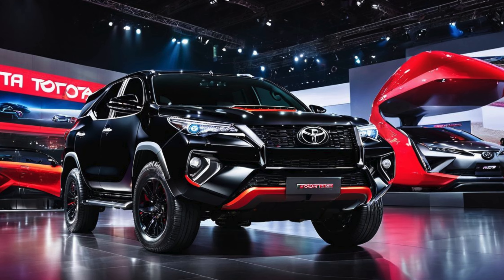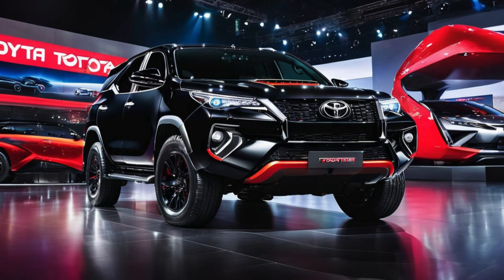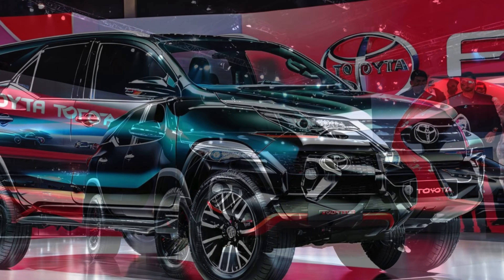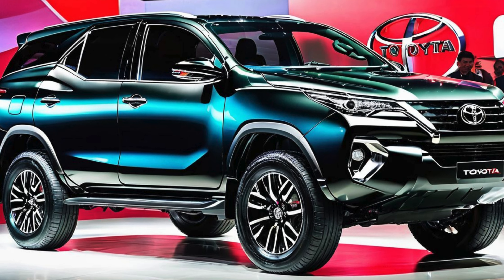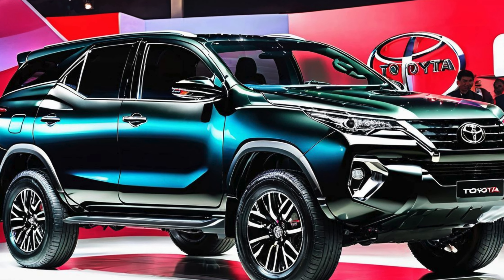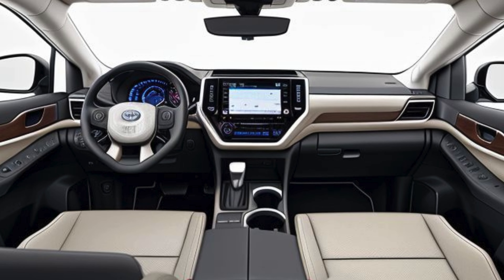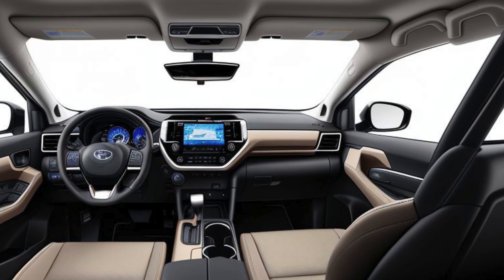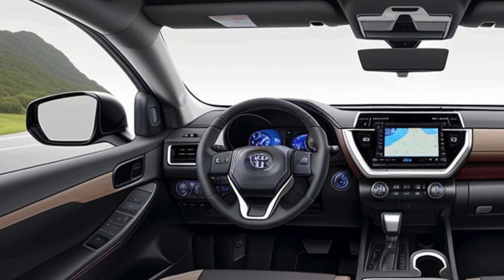2025 Toyota Fortuner VRZ Australia: A Versatile SUV with Premium Appeal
The 2025 Toyota Fortuner VRZ continues the tradition of delivering robust performance and versatility to the Australian SUV market. This mid-size SUV is ideal for families and off-road enthusiasts alike, offering a premium driving experience paired with Toyota's renowned reliability and ruggedness. With enhancements in design, technology, and safety, the 2025 Fortuner VRZ stands out as a stylish yet capable SUV that caters to Australia's diverse landscapes.

Exterior: Toughness Meets Sophistication
The 2025 Toyota Fortuner VRZ features a bold and contemporary design that balances elegance with strength. Its muscular stance is accentuated by a revamped front grille, more aggressive bumpers, and sleek LED headlights with integrated daytime running lights (DRLs). These design elements give the VRZ a modern appearance while retaining the tough demeanor needed for off-road capability.

In Australia, the VRZ variant distinguishes itself with striking 18-inch alloy wheels, chrome accents, and subtle VRZ badging. The rear of the vehicle features LED taillights, a refined tailgate design, and a rear spoiler, contributing to its sporty and premium look. This combination of aesthetics ensures the Fortuner VRZ appeals to drivers who seek both functionality and style in an SUV.

Interior: Comfort and Advanced Technology
Step inside the 2025 Fortuner VRZ, and you are greeted by a well-appointed interior designed for comfort and convenience. The cabin is spacious, offering seating for seven, with plush leather-trimmed seats and adjustable lumbar support for the front occupants. The second and third-row passengers also enjoy ample space, with a foldable third row that provides flexibility for carrying extra luggage.

The Fortuner VRZ comes equipped with a modern 8-inch touchscreen infotainment system that supports Apple CarPlay, Android Auto, and Bluetooth connectivity. Paired with a premium six-speaker audio system, this technology suite enhances the driving experience by making entertainment and communication easily accessible. The infotainment unit is integrated with a rearview camera, making parking and maneuvering the large SUV simpler.

Additional interior highlights include dual-zone climate control, a leather-wrapped steering wheel, and keyless entry with push-button start. Whether navigating city streets or remote trails, the Fortuner VRZ offers a cabin that is both functional and luxurious, catering to the needs of the modern driver.